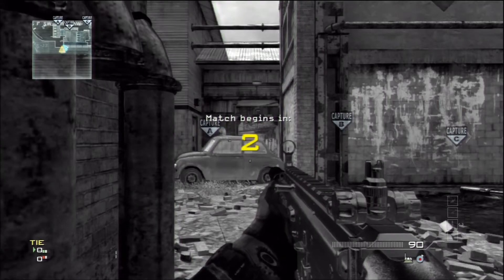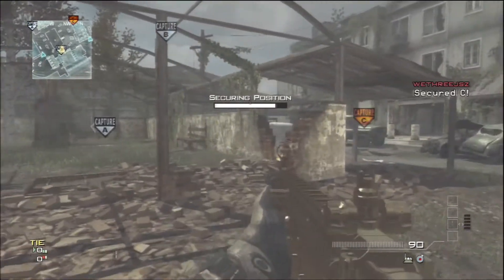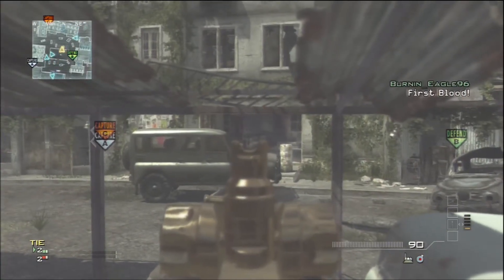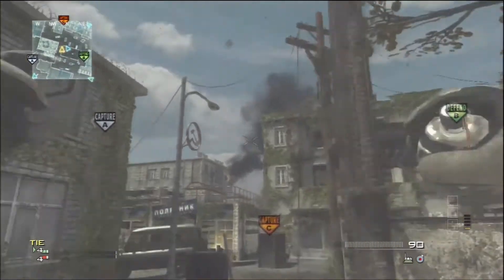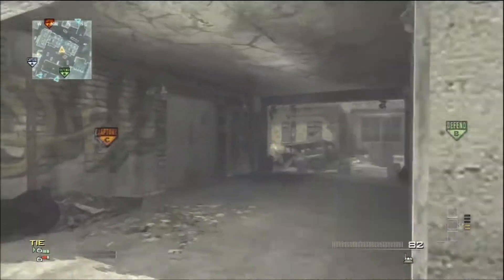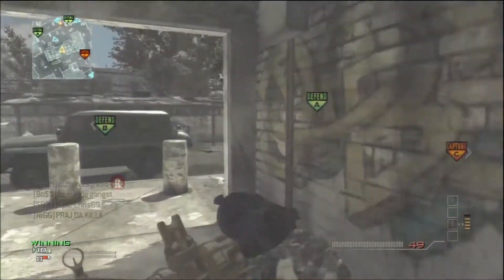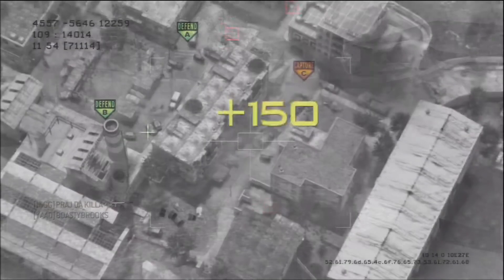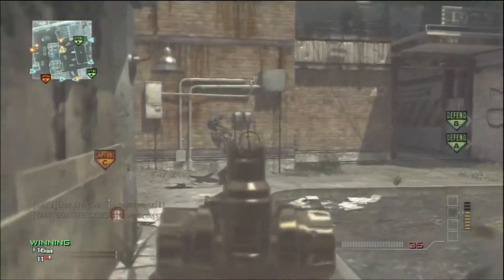MW3 ASSAULT M.O.A.B w/ Golden Scar-l! (63-2)- The Death Penalty and My Opinion On It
I apologize for my heavy breathing lol.
Just to put this out there if i see that youre a channel that does not put effort into their videos, i wont bother sharing you. Im not saying you have to get super beast gameplays or a fantastic voice but just show a bit of effort in your videos like posting everyday and talking with an interest.